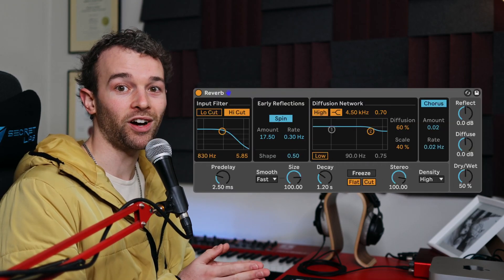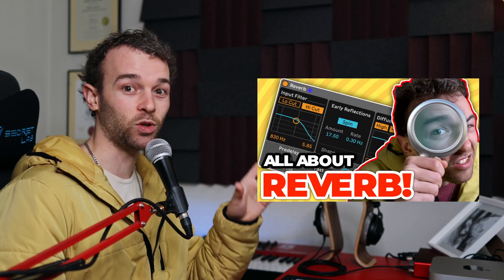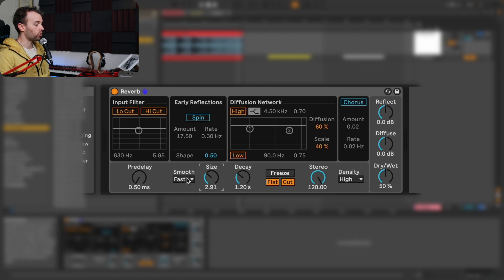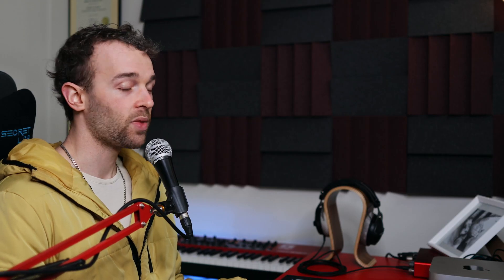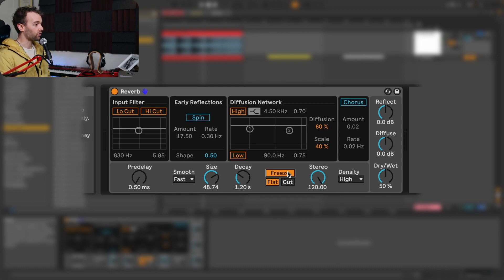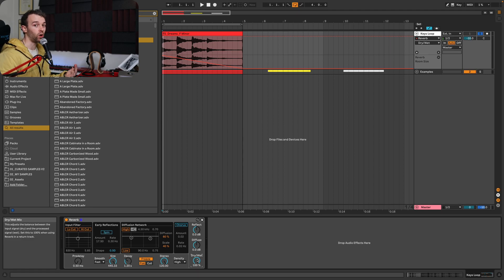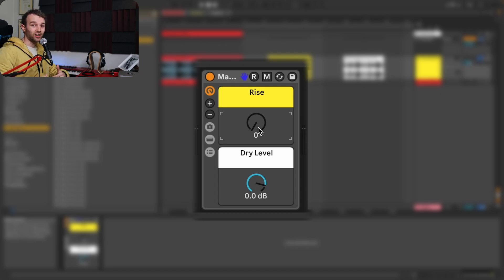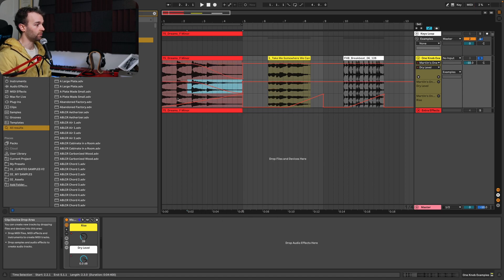Turn ANY Sound into a Riser with ONE Effect in Ableton Live 11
Hey friends! In this video I'm going to be showing you a cool way to turn absolutely any sound into a riser using just one effect in Ableton live 11.

⏰ Timestamps:
0:00 Intro and Setup
1:16 Size
2:12 Freeze
3:21 Let's Make A Riser!
4:07 One Knob Riser
5:39 Make it Your Own!